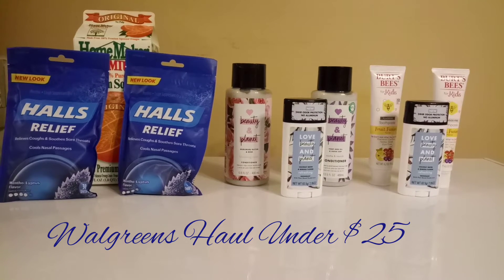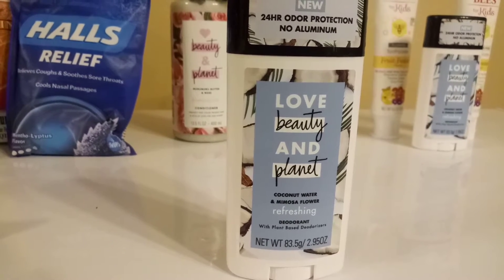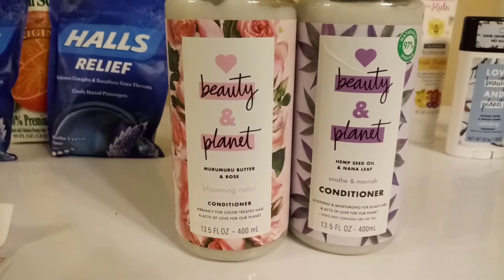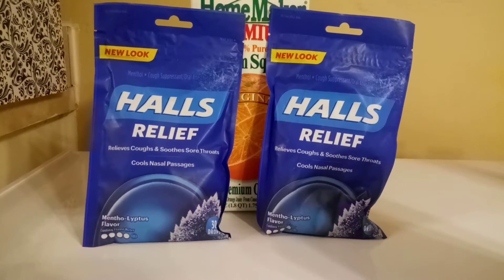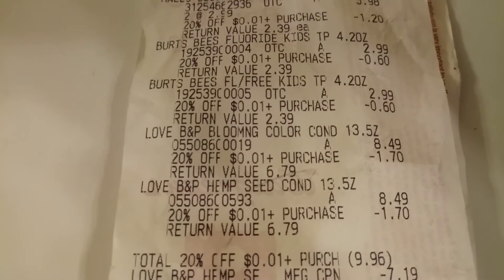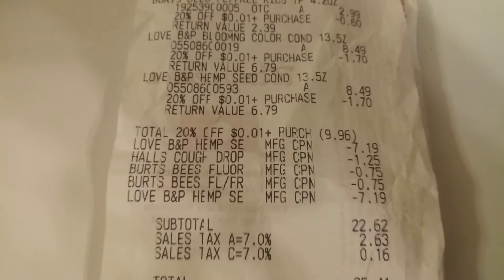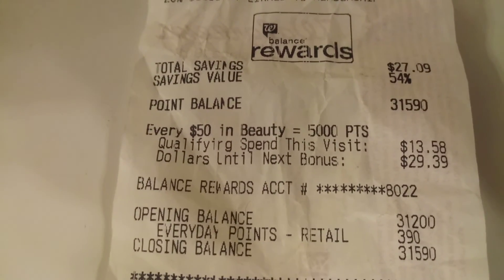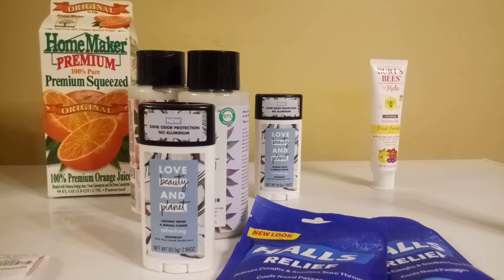Walgreens Haul Under $25.00. Free Natural Skin & Hair Products. Great Deals.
Small but mighty haul.  Used $17.00 in coupons plus got $9.00 off my total purchase. Winning at the Walgreens!